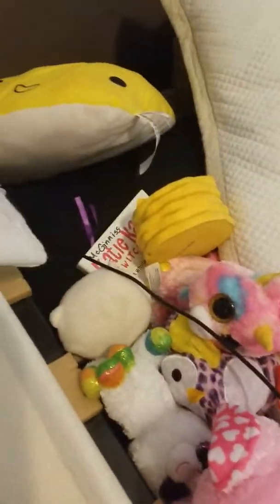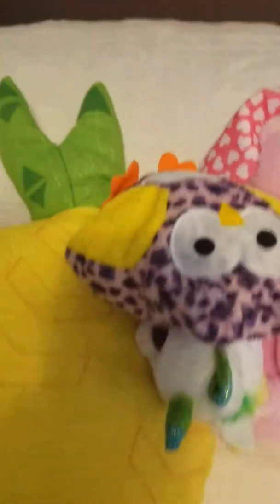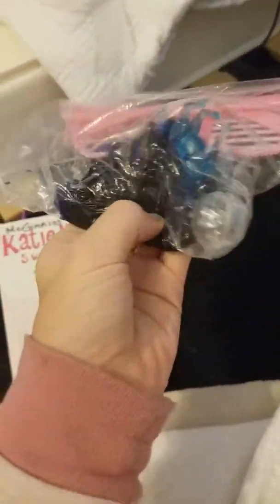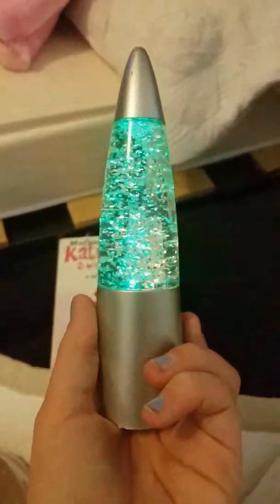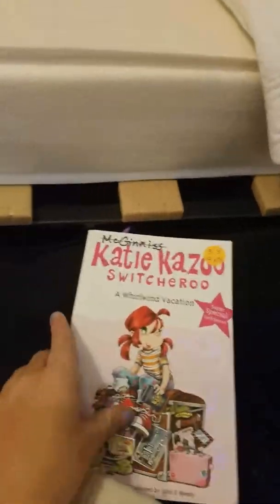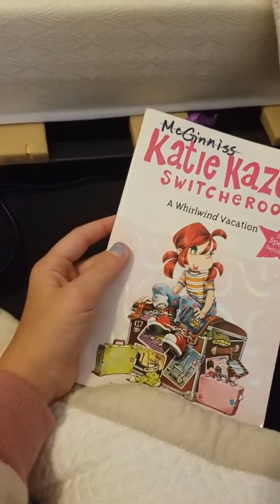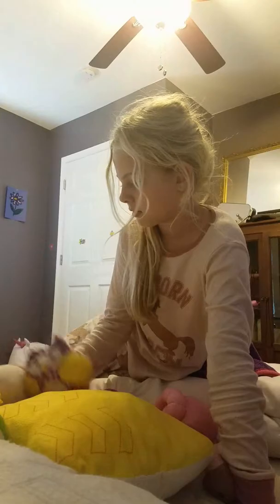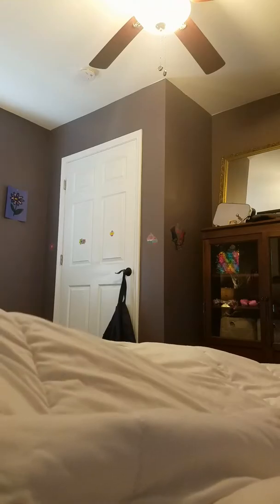How to make a fort